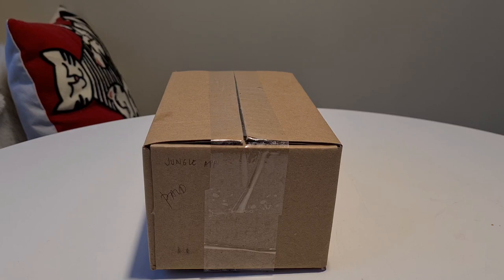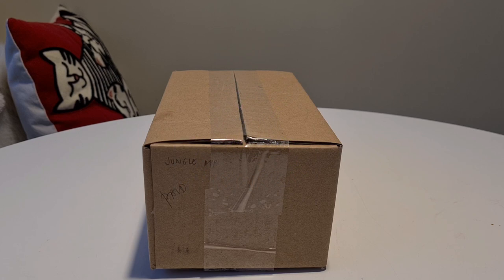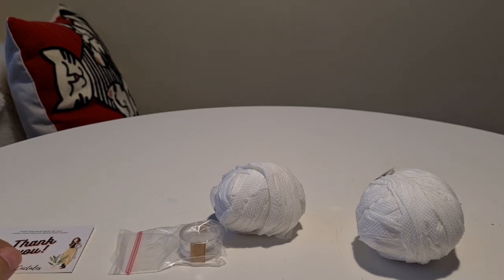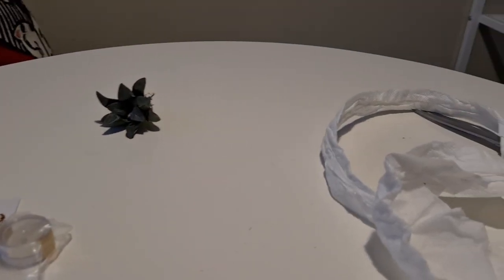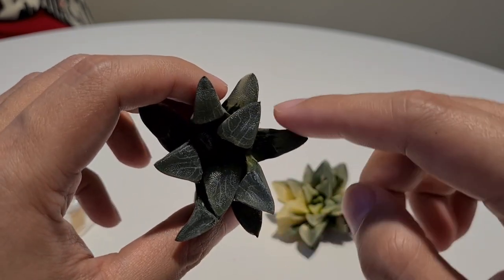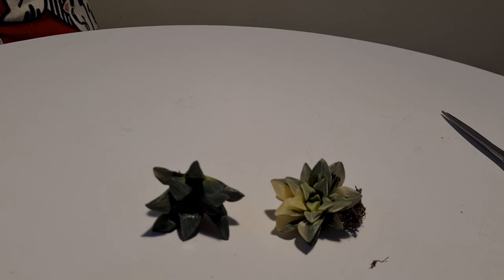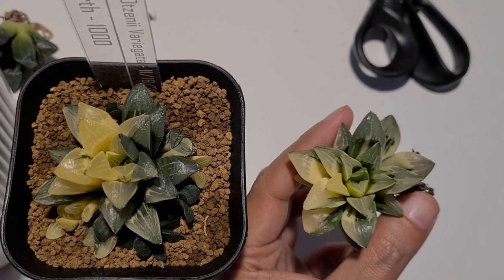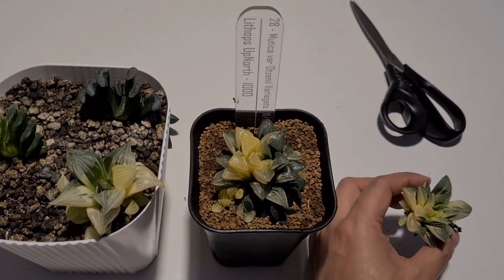Haworthia Seller SECRET MENU | Unboxing | Heidelbergensis, Mutica var Otzenii, Magnifica Comparison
Do you know how to access a seller's secret menu? Let me share!

In this video I also unbox a Haworthia Bayeri /  Correcta Variegata and a Heidelbegensis Variegata with "Titancic Gamers the Shark"

We also compare side by side a Haworthia Heidelbergensis, Mutica var Otzeniind a Magnifica that havr a lot of similarities.